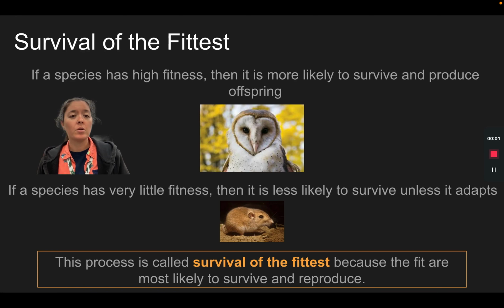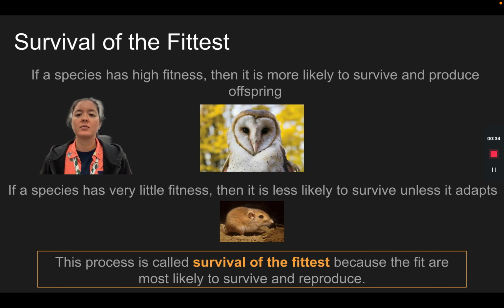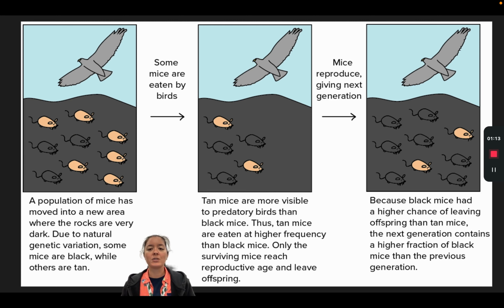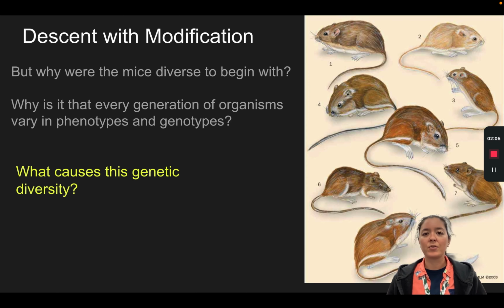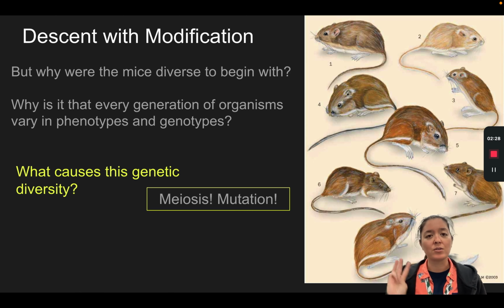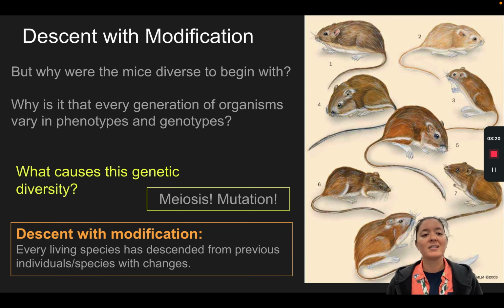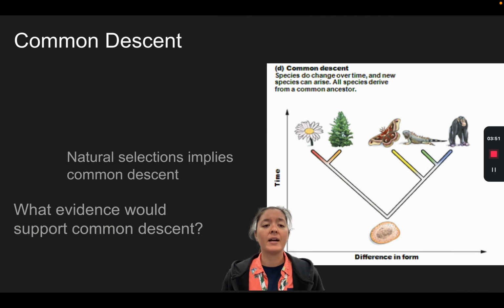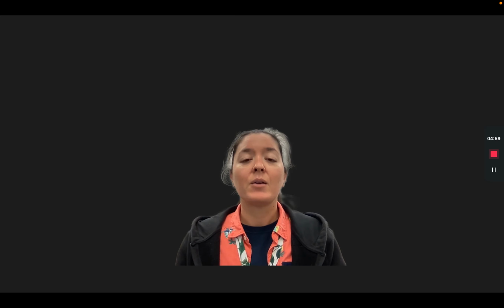Factors for Evolution Part 2